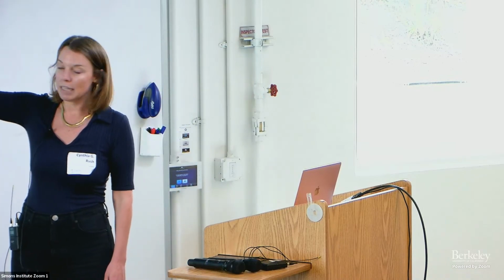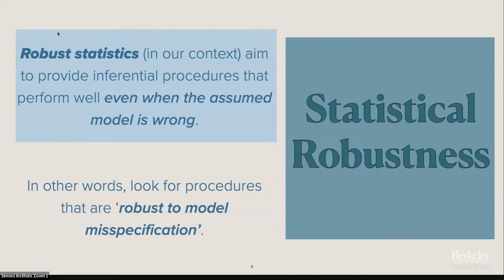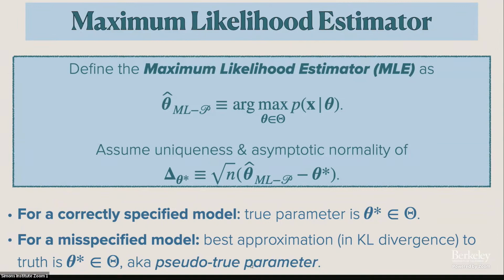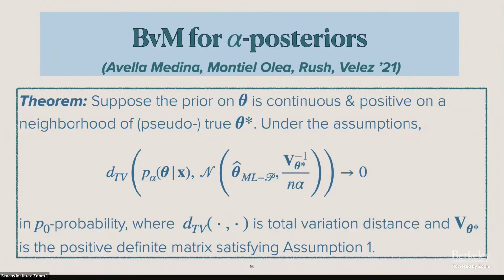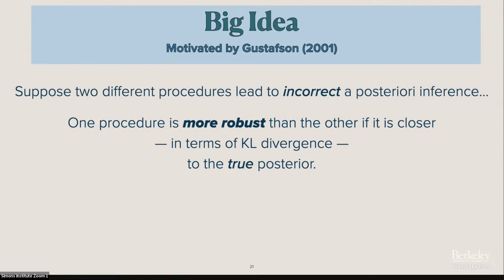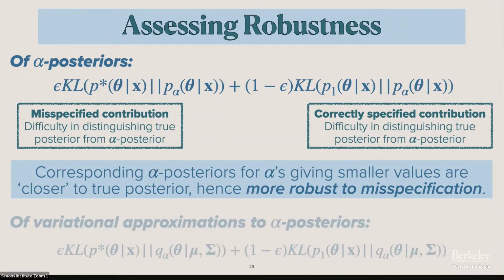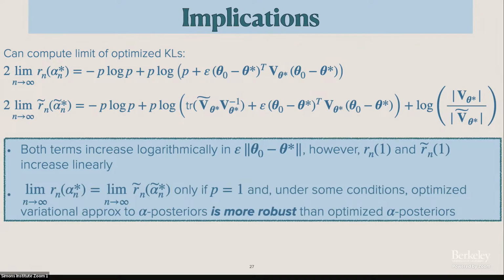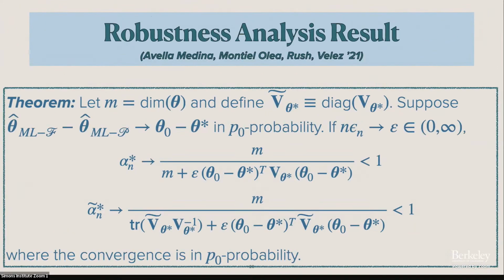On the Robustness to Misspecification of α-Posteriors and Their Variational Approximations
Cynthia Rush (Columbia)